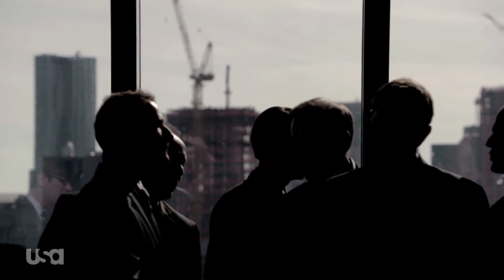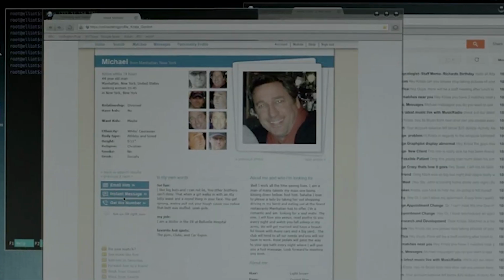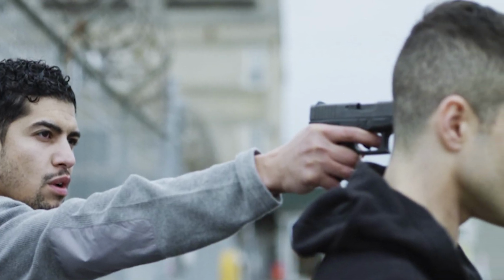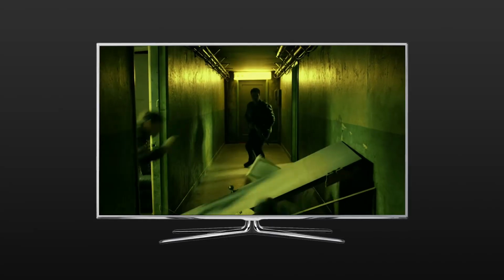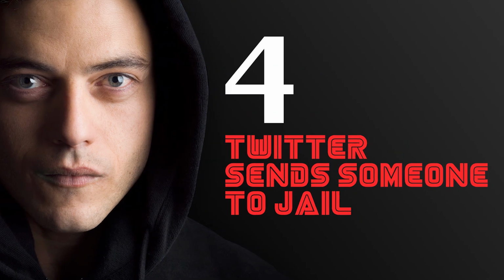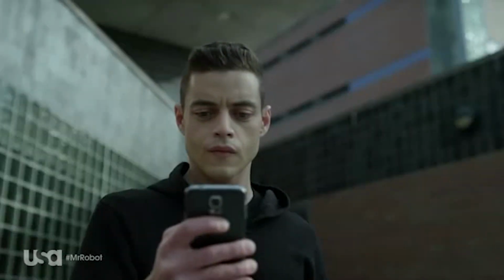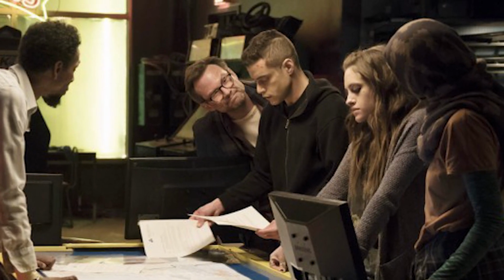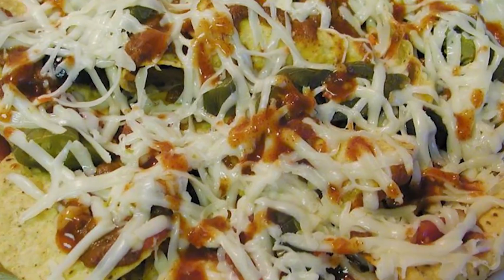Top 10 Horrifying Mr. Robot Hacks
We live in a world where somebody could steal your identity with just a few clicks of their mouse, yet somehow that's not the most horrifying way we could be hacked. In Mr. Robot, professional hacker Elliot Alderson (Rami Malek) and the other members of fsociety are able to mess with the world around them from their comfort of their secret lair, and that's absolutely terrifying. Find out the 10 most horrifying hacks from Mr. Robot Season 1, only on Cinematica.

With the Mr. Robot now entering its final season 4 lets take a look back at the most terrifying hacks from Season 1. Is your identity safe from fsociety?

9 House of Cards Moments That Made Us Say WTF

Click All The Links!

Credits
Written by: Chrissy Shackelford
Hosted by: Neil McNeil
Graphics and Edited by: Mickey Martinez, Kristen Valdez
Produced by: Matt Gielen, Jake Krengel, Soy Nguyen, Elissa Vallano

Cinematica is your new home for all things Movie & TV! From Doctor Who to Harry Potter, we'll be going through all your favorites and favorites you didn't know you even had! Let's watch smarter!